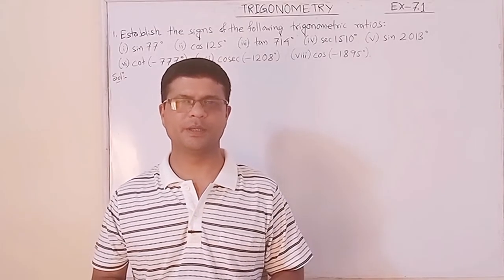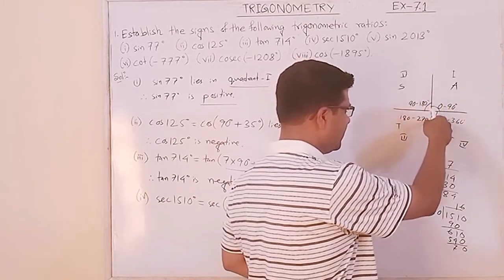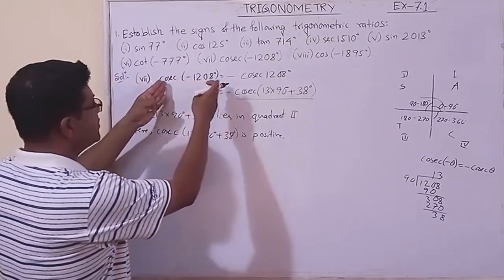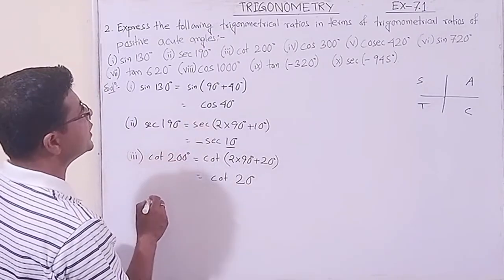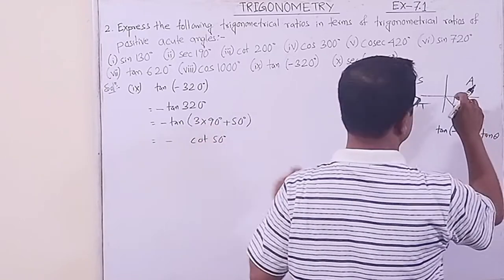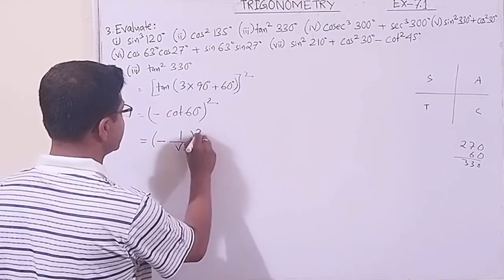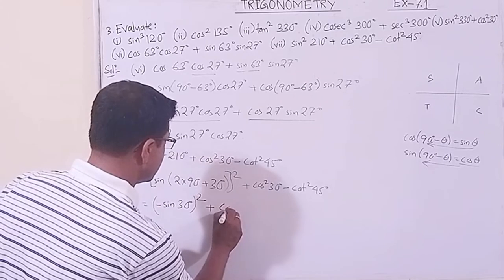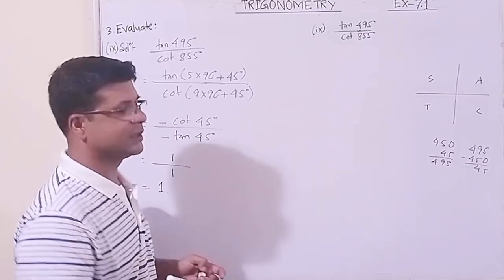Class 10 Advanced Maths, Trigonometry Exercise-7.1, Question number 1 to 3, Seba, Part-2, Eng medium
Question number 1 ,2 ,3 of Exercise -7.1 Chapter- Trigonometry are discussed.Class 10 Advanced Maths, Trigonometry Exercise-7.1, Question number 1 to 3, Seba, Part-2, Eng medium. Solution of advanced maths class 10 seba is discussed in English medium.